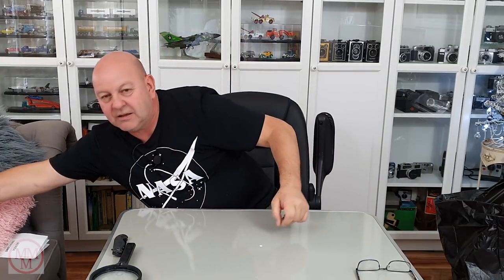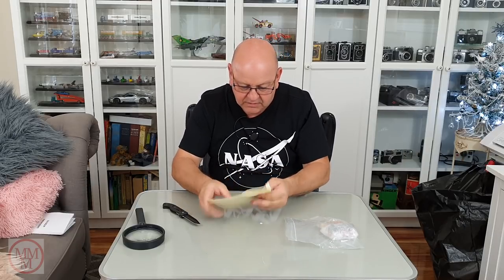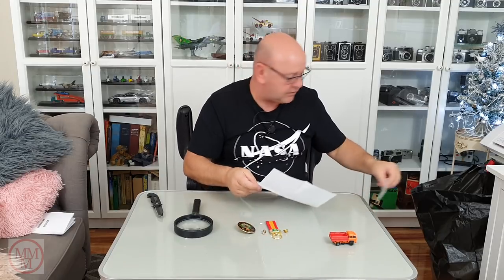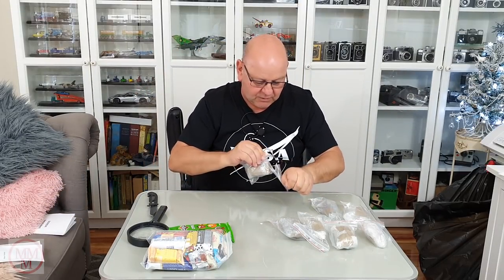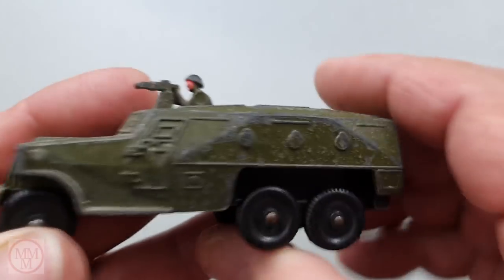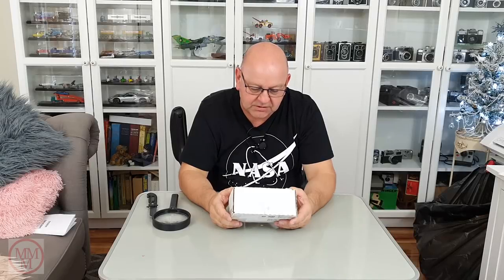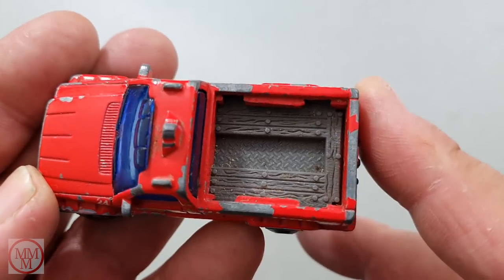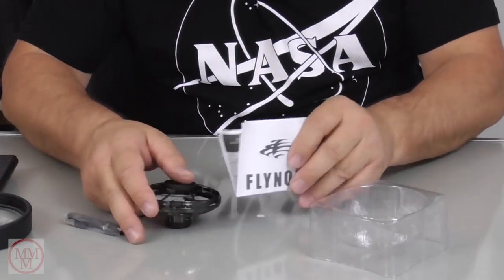Fan Mail Unboxing Video No.31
Once again a midweek unboxing of packages received in the last couple of weeks. Such a random mix of contributions, nothing seem to surprise me any more! - I hope that you enjoy the random  diversity of the contributions from my subscribers and fans from around the world!!   - Please people, stop sending me bulk matchbox models as I feel that I have more than enough to last me a life time! - I am not ungrateful but do wish to appear greedy, there are other Matchbox restorers now that need donated models to kick start their channels.

Misael Gauna

skeeze

Category
Music